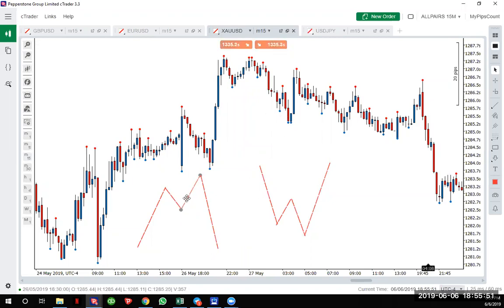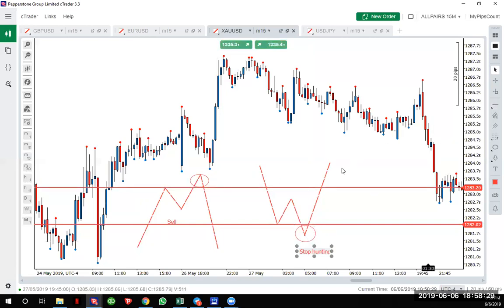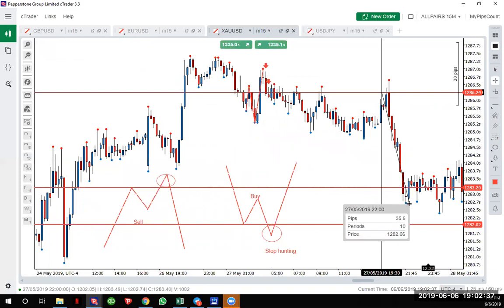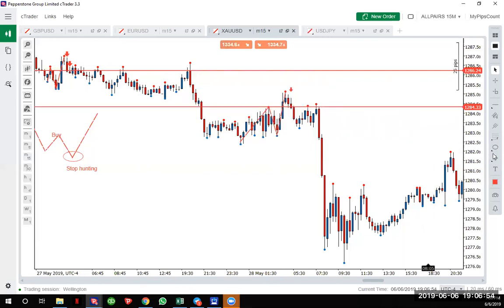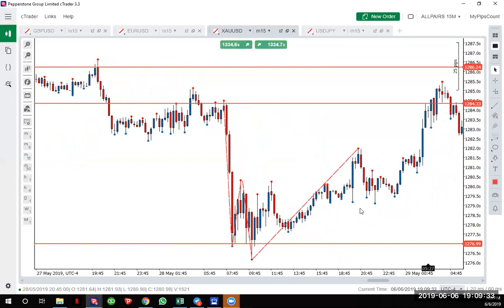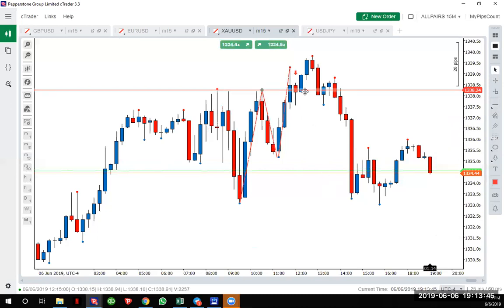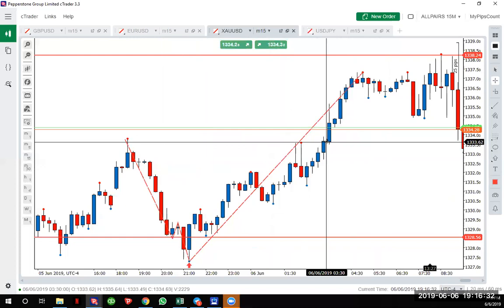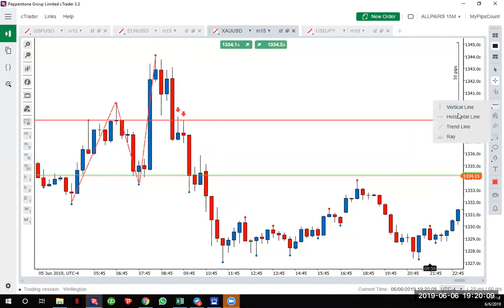MW Pattern Explained - Part I - My Approach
Private tutorial for my friends and family